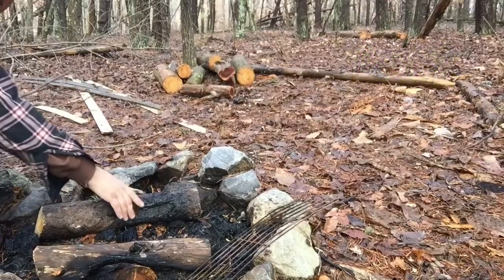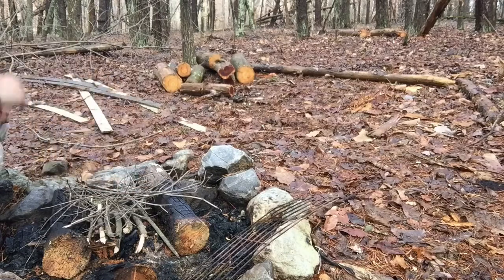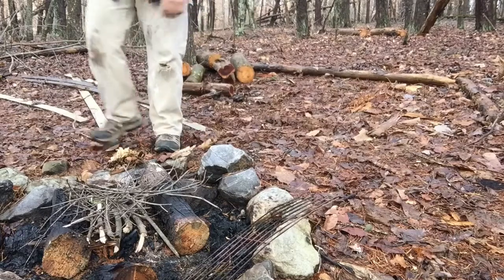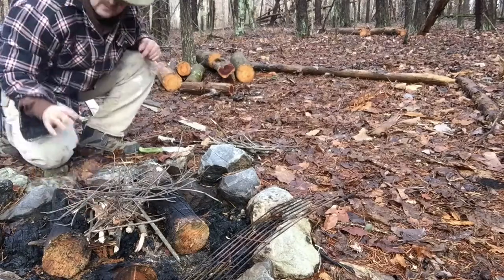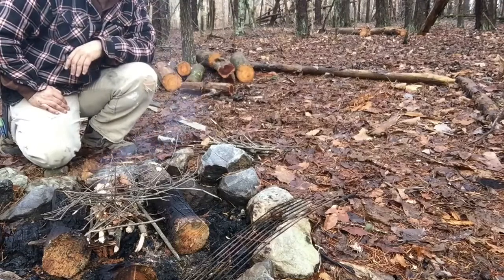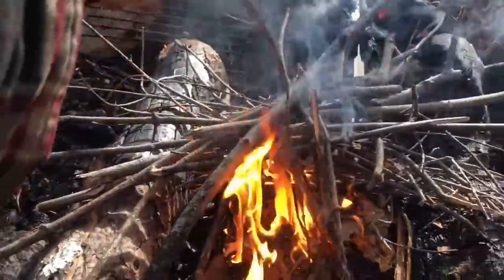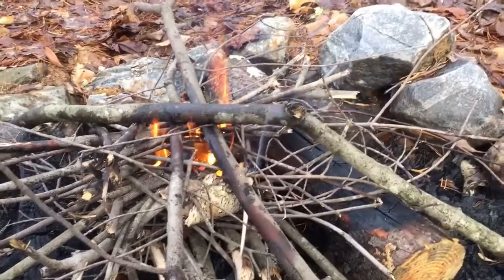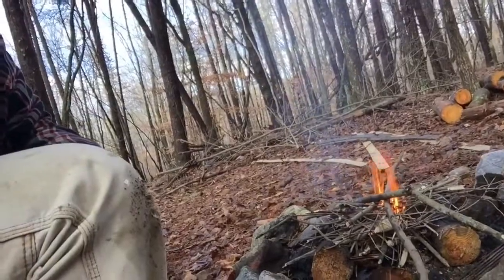Back to Basics: fire building wet material (fire lay) part 2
Triangle of fire and fire lay explained